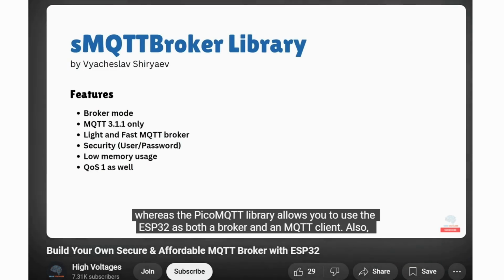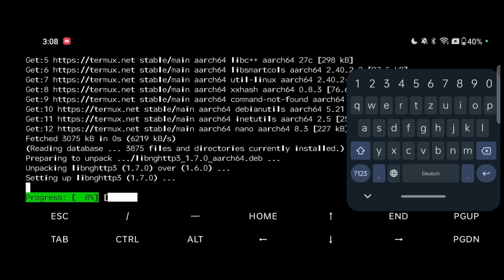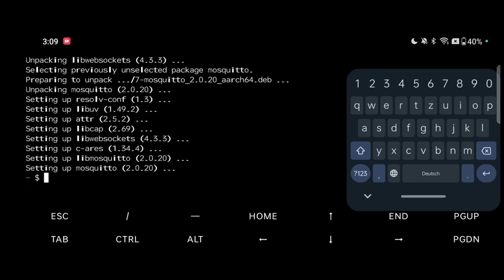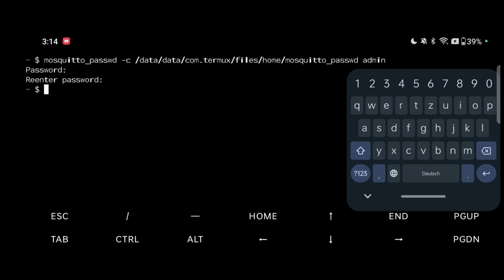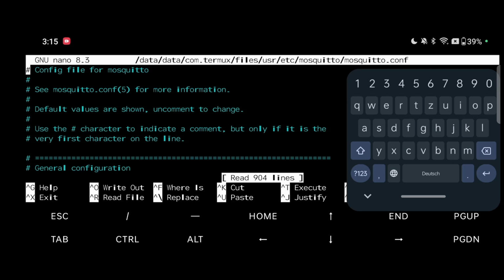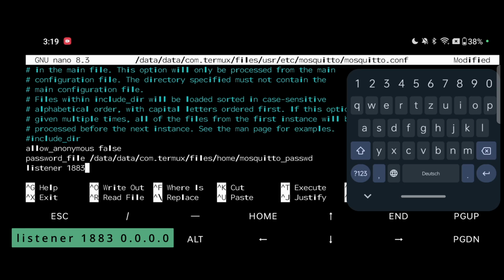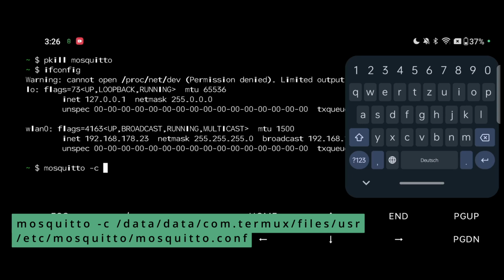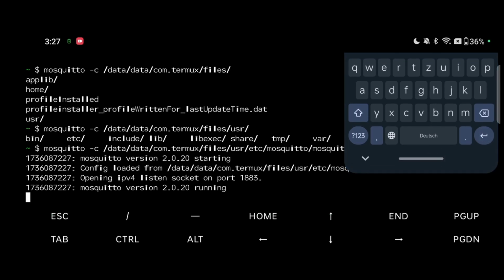Mosquitto on Android | A portable MQTT broker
Looking for a portable and cost-effective MQTT broker for your IoT projects? Learn how to set up a Mosquitto MQTT broker on Android in just a few simple steps! In this tutorial, we'll guide you through turning your Android device into a fully functional and secure MQTT broker, perfect for scaling your IoT projects with unmatched portability and mobile data connectivity.

📌 What You'll Learn:

✅Why use an Android MQTT broker over traditional setups like Raspberry Pi or PC.
✅Step-by-step installation and configuration of the Mosquitto broker on Android using Termux.
✅Adding authentication for enhanced security.
✅Testing your MQTT broker setup using MQTT Explorer.

🌟 Key Features:
✅ No rooting required
✅ A simple, practical demonstration for beginners

🎥 Video chapters:
 00:00 Setting up Mosquitto MQTT broker on Android
00:15 Setting up Node--RED Server on Android
00:25 Why Use android for MQTT broker instead of Raspberry pi or PC ?
01:00 Installing Termux in android
01:20 what is Termux ?
01:25 Updating and Upgrading termux
01:45 Installing Mosquitto MQTT broker on Android
02:10 Running Mosquitto  broker on Android
02:23 Creating a Password file for Mosquitto broker
03:23 configuring the mosquitto broker on android
05:40 Running Mosquitto broker by loading config file
06:20 Testing our android MQTT broker by connecting with PC
07:20 End Note

HOW TO MQTT SERIES

Whether you're a hobbyist or a pro, this how-to setup MQTT broker on Android guide will empower your IoT systems, making them more flexible and portable than ever before!